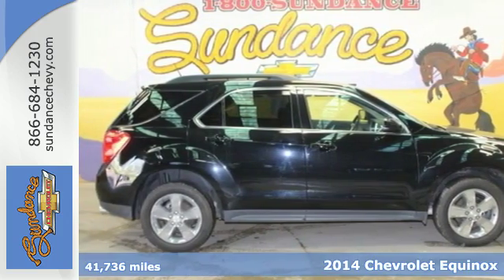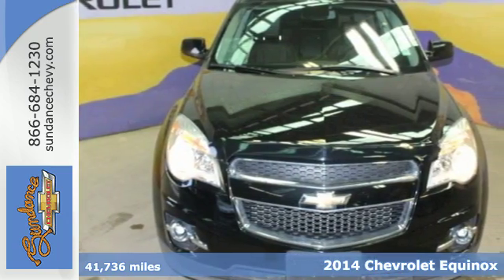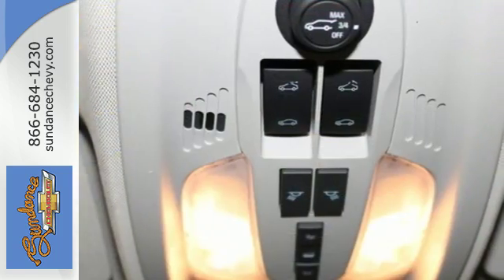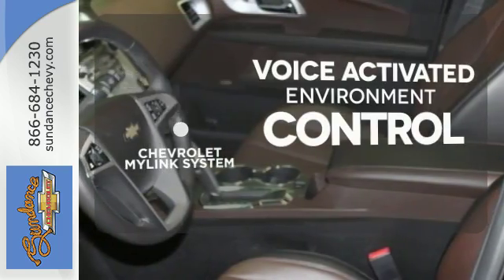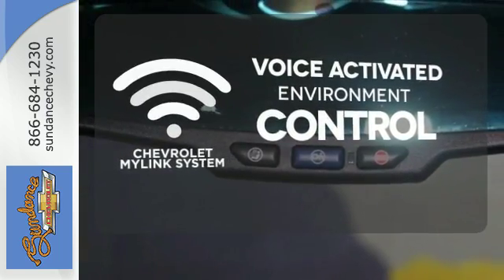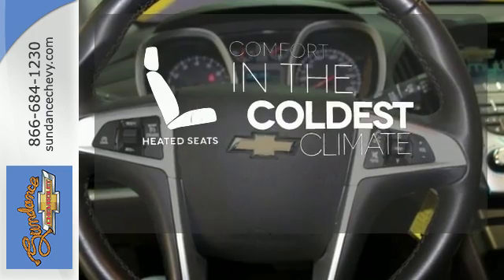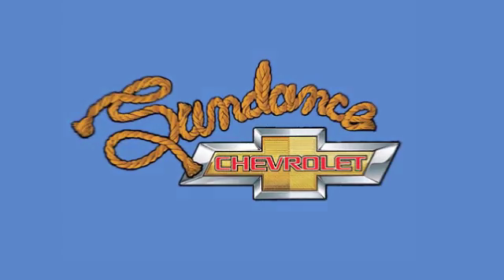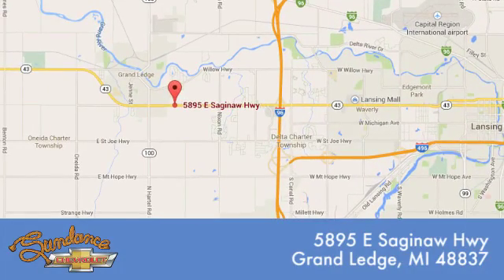Used 2014 Chevrolet Equinox Grand Ledge MI Lansing, MI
Year: 2014
Make: Chevrolet
Model: Equinox
Trim: LT
Engine: 3.6L V6 SIDI
Transmission: 6-Speed Automatic with Overdrive
Color: Black
Interior: Jet Black
Mileage: 41736
Stock #: CC94103
VIN: 2GNFLGE35E6196407
Rearview Camera. Equipment Group 2LT (8-Way Power Driver Seat Adjuster, Front Halogen Fog Lamps, Heated Driver & Front Passenger Seats, Inside Self-Dimming Rear-View Mirror, and Pioneer Premium 8-Speaker System), 18" Chrome-Clad Aluminum Wheels, 8-Way Power Front Passenger Seat Adjuster, Power Tilt-Sliding Sunroof w/Express-Open, Radio: Chevrolet MyLink Audio System, Roof rack: rails only, and Tilt steering wheel. brbrBe the talk of the town when you roll down the street in this stunning-looking 2014 Chevrolet Equinox. Consumer Guide 2014 credits Equinox with flexible cargo and passenger spaces, and a smooth powertrain. This great Chevrolet is one of the most sought after used vehicles on the market because it NEVER lets owners down. brbrBUY FROM AN AWARD WINNING DEALER What is YOUR PREFERRED Price or Payment?

Address:
5895 East Saginaw Hwy